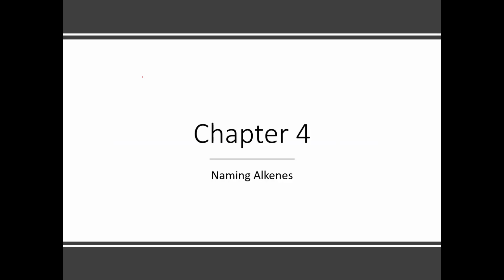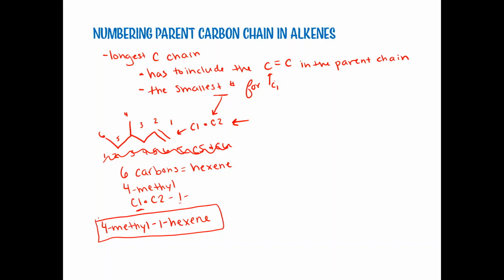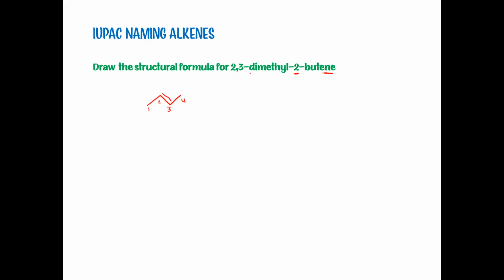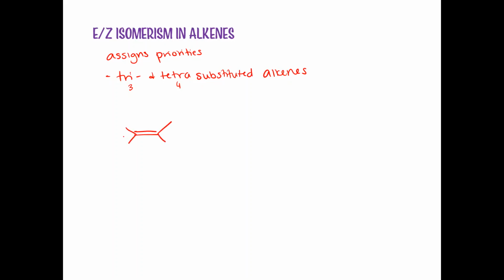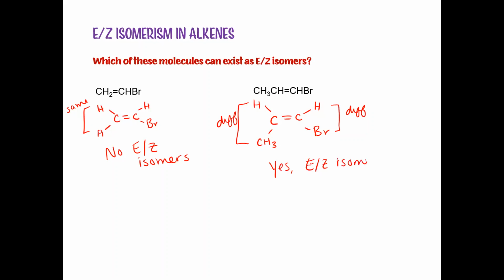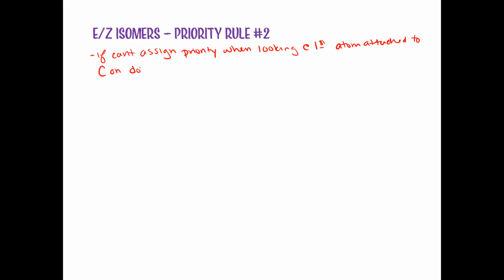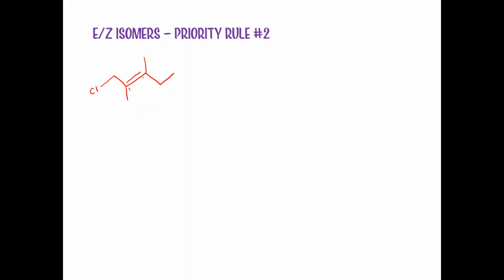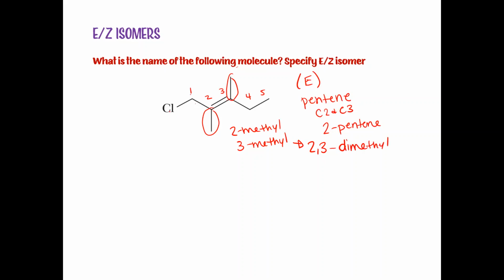Naming Alkenes - Introduction to Organic Chemistry